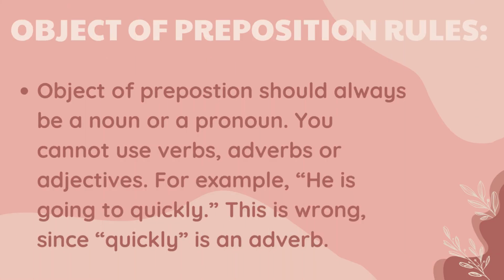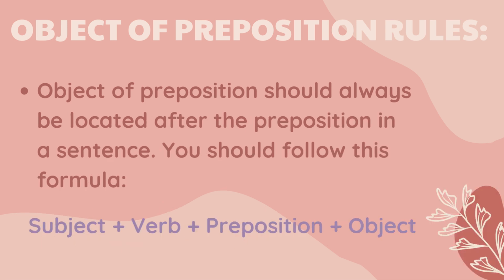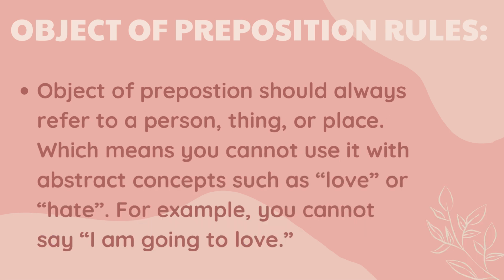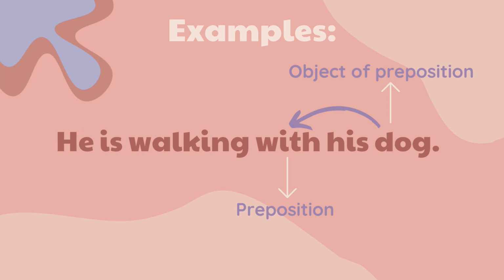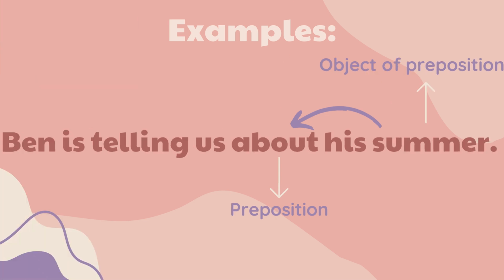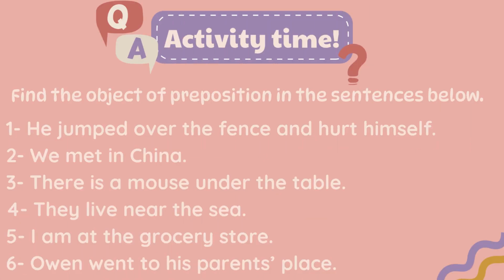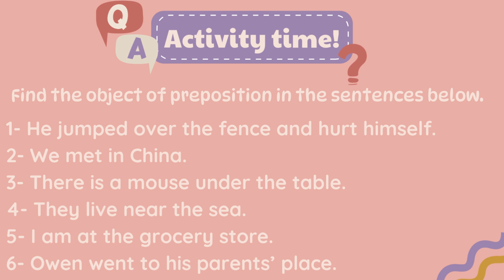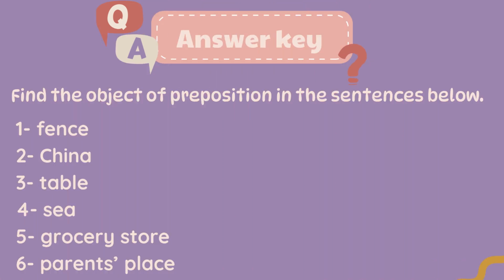Master the Object of Preposition in Minutes! Examples and Exercises included!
Unlock the secret to mastering the object of a preposition!
In this lesson, we’ll break down:
✅ What the object of a preposition is
✅ 3 simple  rules you need to know
✅ Clear examples to help you understand
✅ A fun activity with answers to test your knowledge

By the end of this video, you’ll confidently identify and use objects of prepositions in any given sentence!